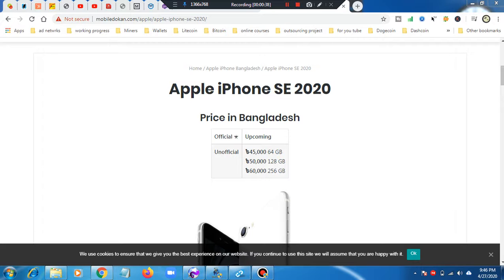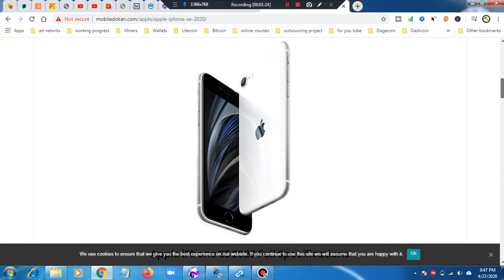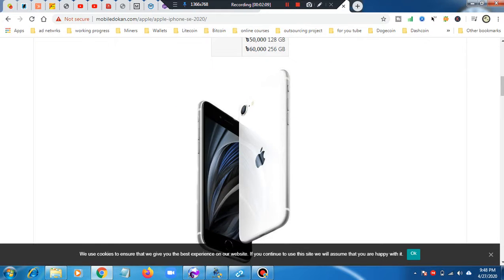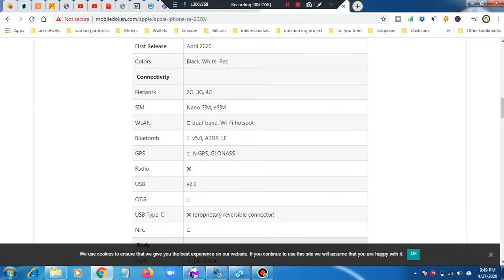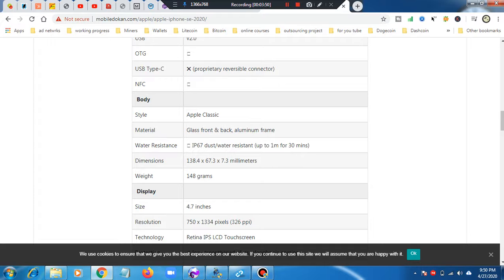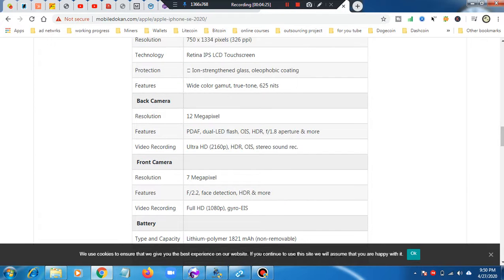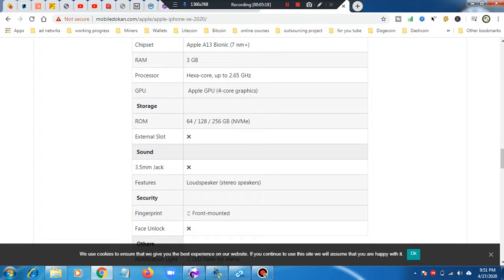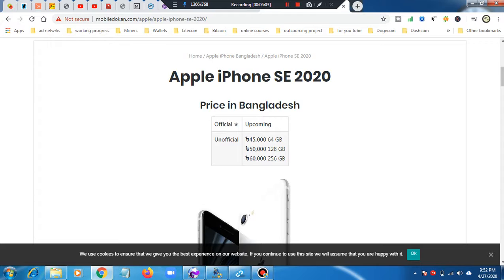Top popular mobile iphone se in Bangladesh/cheapest mobile ever in these days in bangladesh 2020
Hi friends,how are you all?have a nice day.the online tik tech is a channel where you find your tech related solution instantly and your suggestion about your freelancing and outsourcing works.and i wish i will try to get your all tech related solution.so be subscribed keep watching and supporting alwayes and alltime. and i share awesome reviews if you like it more and more.thank you.

ptc earning instant
online earning instant
mobile review
tech review
technology
latest ptc site
ptc dollar income
ptc household income limits 2018
ptc income statement
1+3t mobile review camera,
10 r d mobile review tamil,
10.or e mobile review,
10 or e mobile review in tamil,
10 r g mobile review in tamil,
10 r g mobile review in telugu,
10 or g mobile review in tamil,
pubg mobile review,
tenor g mobile review in tamil,
10.0r g mobile review,